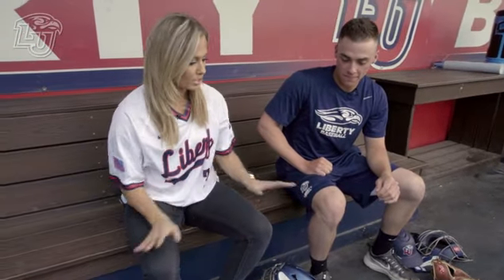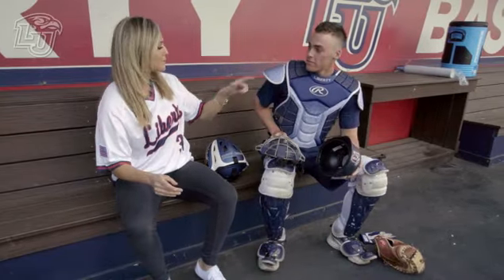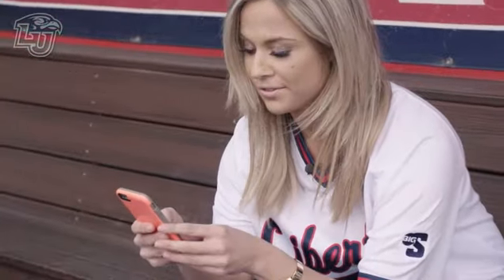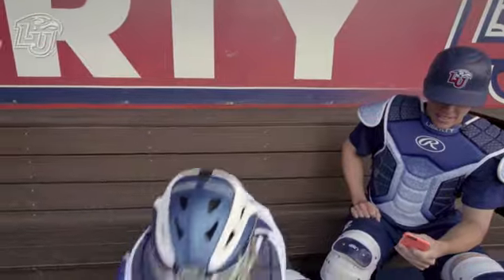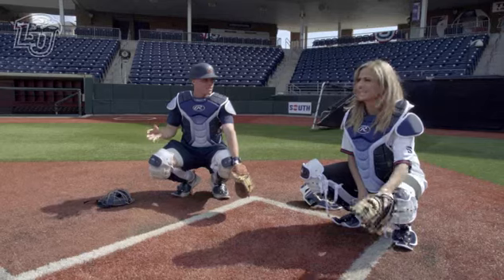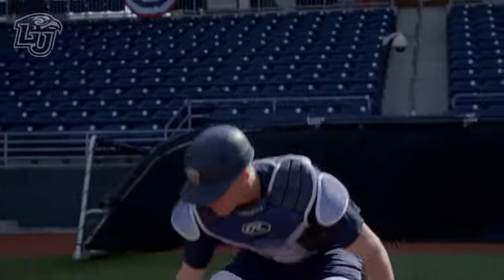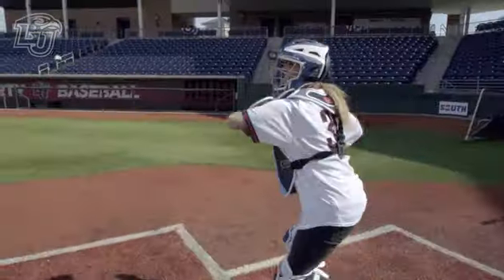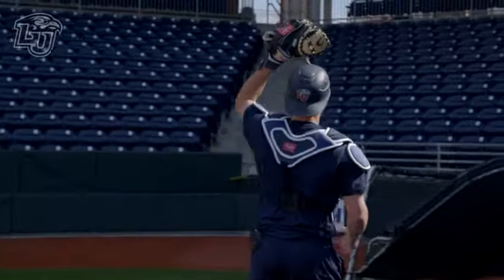Bobbies Baseball Challenge